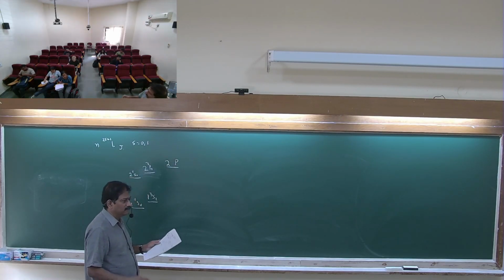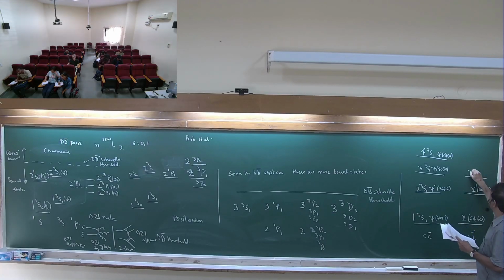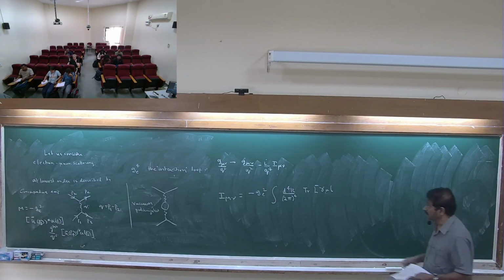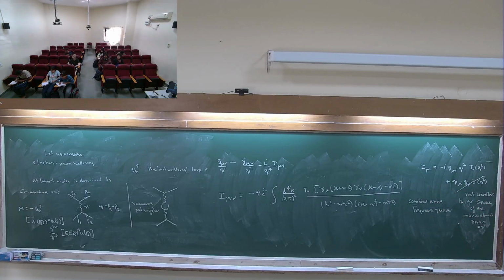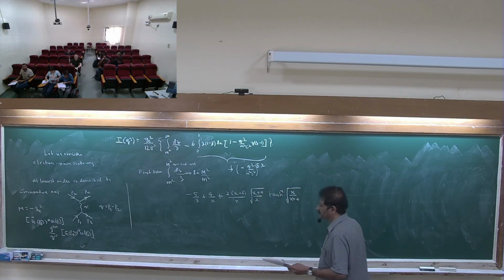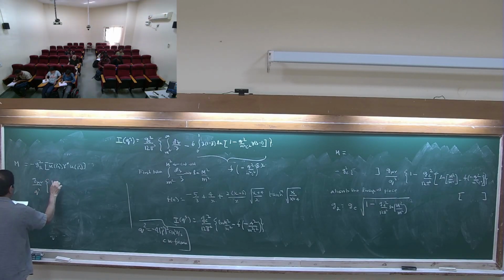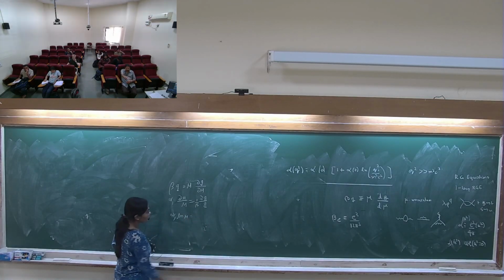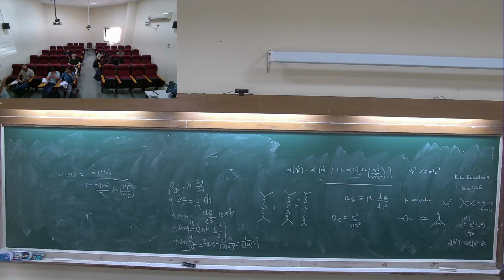The Standard Model of Physics - Lecture 9 ||Prof. B. Ananthanarayan